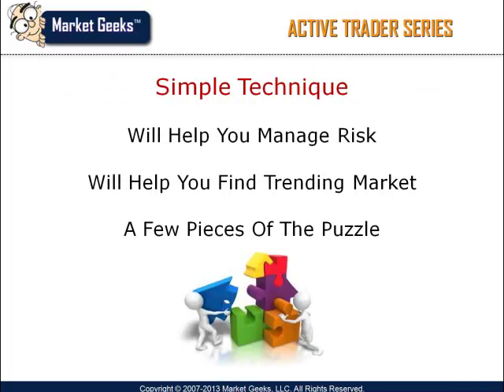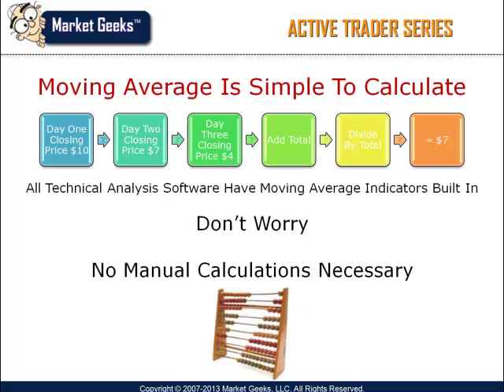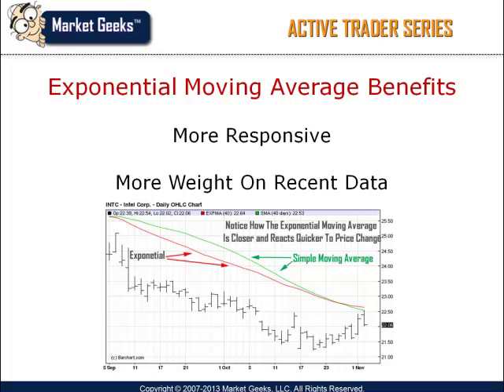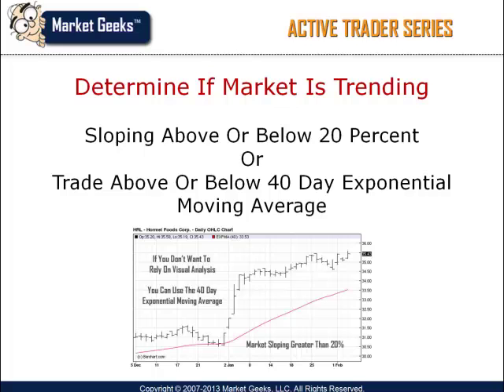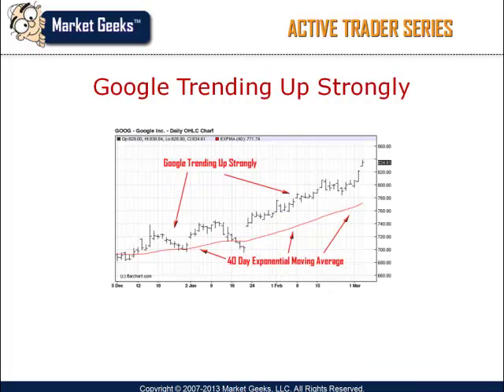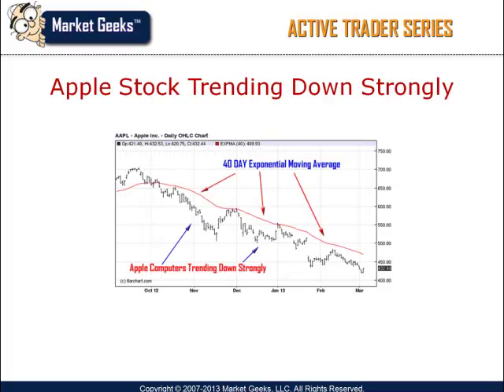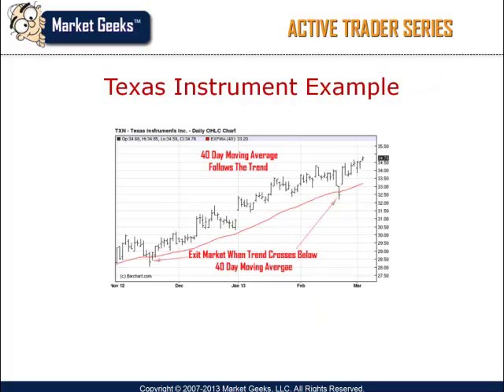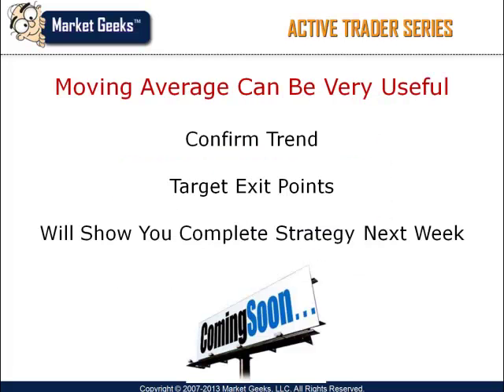Swing Trading Stocks Techniques - How To Find Trending Markets and Managing Risk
- Download Your Free Swing Trading Report Today. Swing Trading Stocks Techniques shows traders how to use simple technical indicators to help find trending markets and measure risk. A must see for beginning swing traders or day traders.